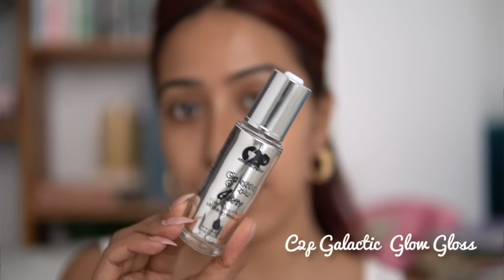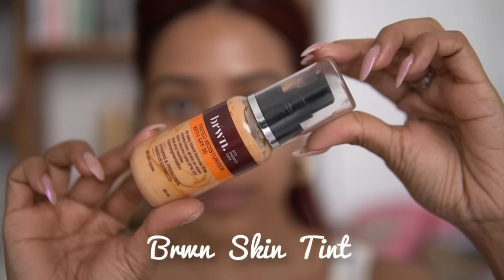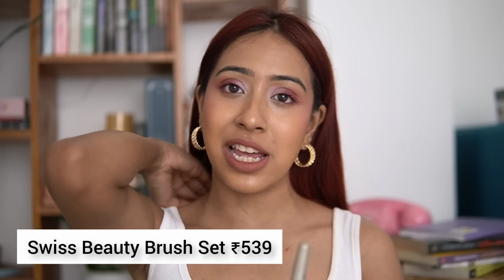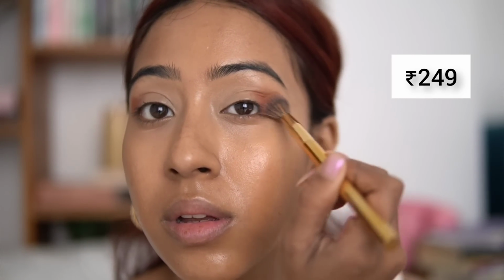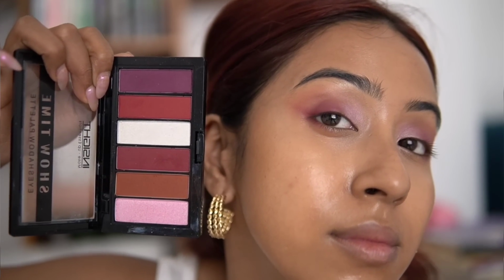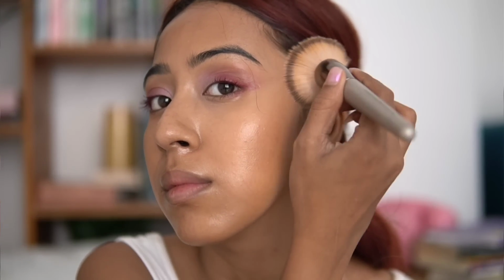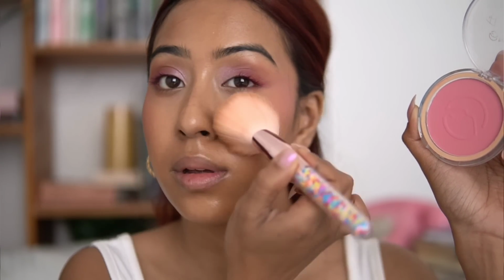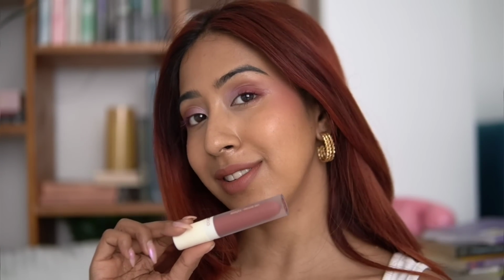*TOP* Beauty Finds on Amazon You Need To Check Out RIGHT NOW !!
Buying Links :

1.  C2P PRO Galactic Glow Skin Gloss Hydrating Multipurpose Face Serum for Soft Metallic Glass Like Glowing Skin & Shiny Hair, Luminous Pre & Post Makeup Application for Long Lasting Makeup (All Skin Type, 30 ml)

2.  Brwn Tinted Moisturiser for face, 50ml, 7 Shades, Suitable for all skin types, SPF 30 with Vitamins and prebiotics| Lightweight+easy blend | Beige

3.  Swiss Beauty Premium Synthetic Bristle Professional Face And Eye Makeup Brushes Set With 6 Makeup Brushes | For Cream, Liquid And Powder Formulation|

4.  Insight Cosmetics Show Time Eyeshadow Palette_Moon Light

5.  Makeup Revolution Ultra Cream Bronzer Medium Cream Matte Finish, For Light To Deep Skin Tones, Vegan & Cruelty Free

6.  MARS Face Blusher | Flush Of Love 8gm (Shade-05)

7.  MARS Matte Liquid Lip Color | Long Lasting | Non-Transfer, Waterproof Lipstick for women 4.5 ml (10-Outrageous)